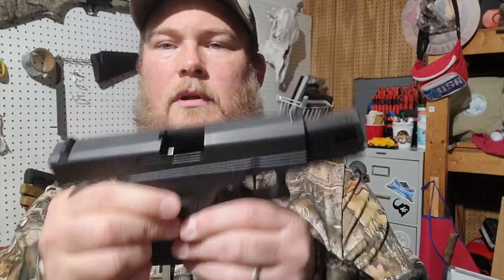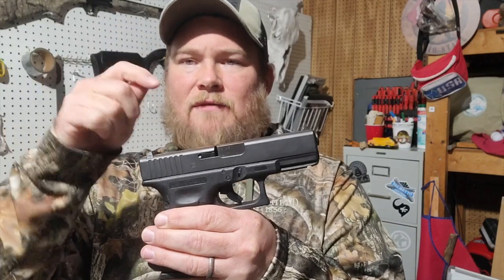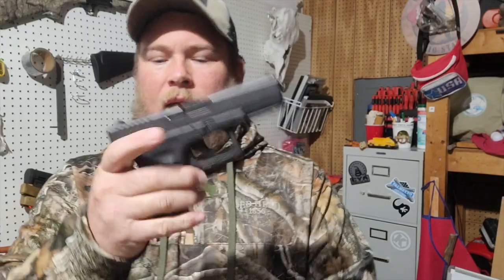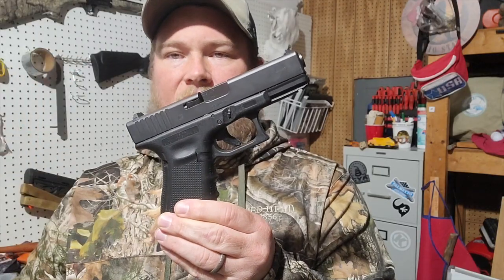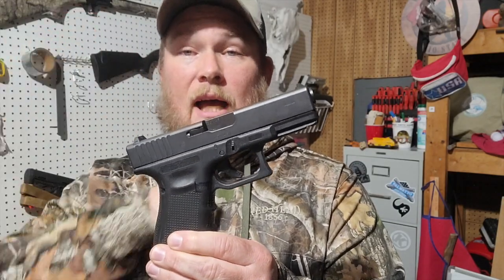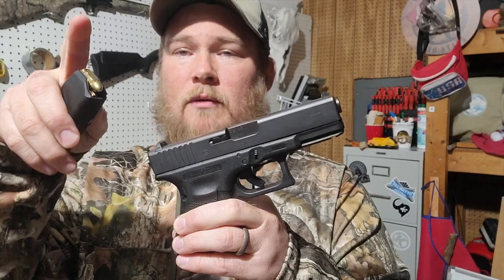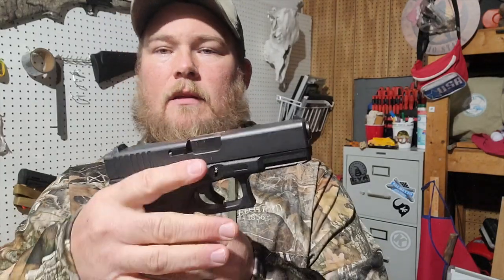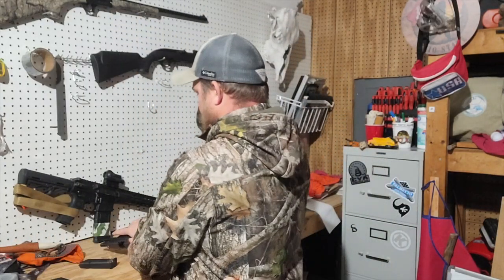Firearms safety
This video explains the rules for safe firearm handling and the conditions a firearm can be in.

Rules:
1. TREAT every weapon as if it is loaded
2. NEVER point your weapon at anything you do not intend to kill
3. KEEP your finger straight and off the trigger until you are ready to fire
4. KEEP your weapon on safe until you are ready to fire

Weapon Conditions :
Condition 1 - a loaded magazine, a round in the chamber and weapon on safe (hammer is pulled back)
Condition 2 - does not apply unless you have a hammer (same as condition 1 but the hammer is in the down position )
Condition 3 - a loaded magazine, no round in the chamber and weapon on safe (hammer is in the down position)
Condition 4 - an unloaded magazine, no round in the chamber and the weapon on safe (hammer is in the down position)